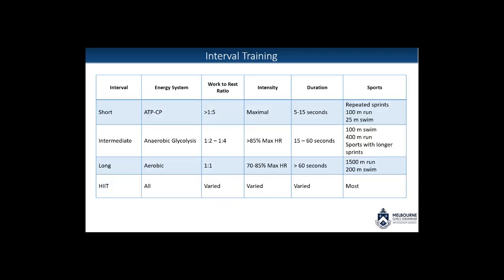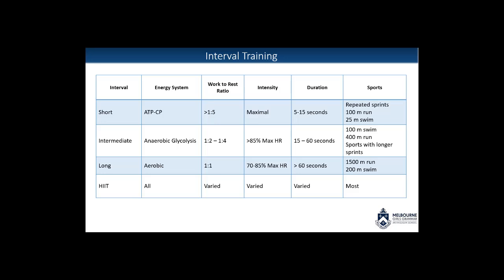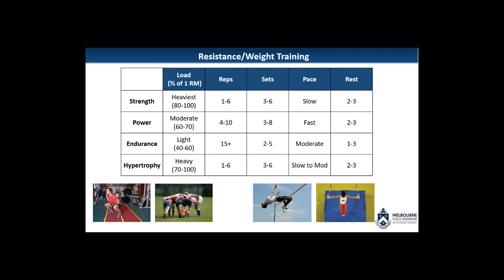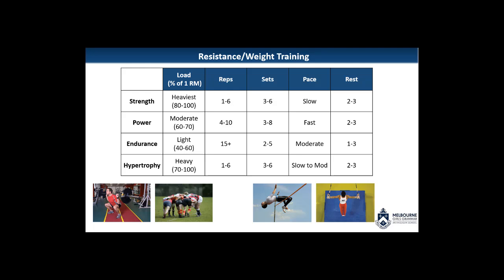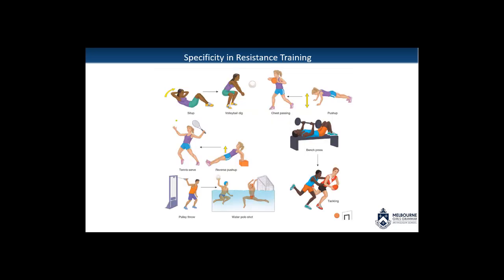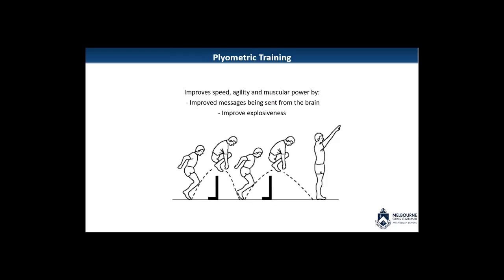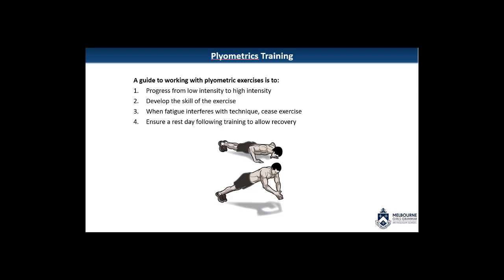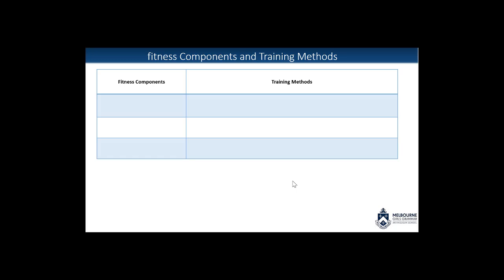Training Methods Year 10 SS